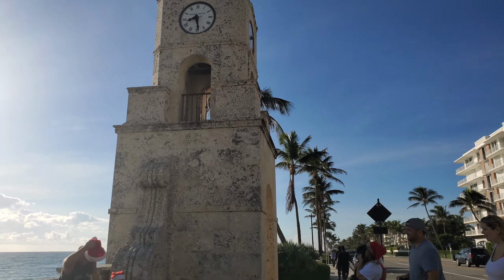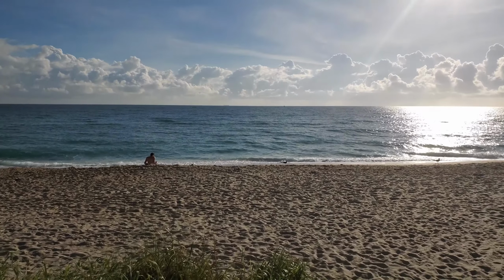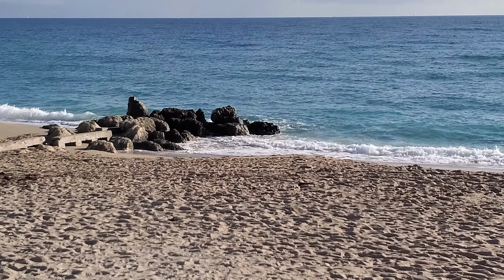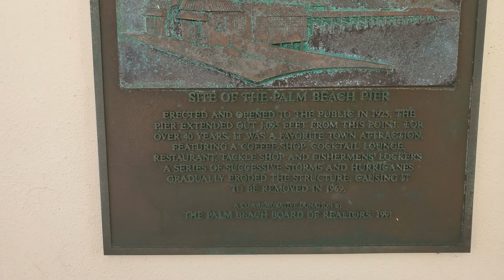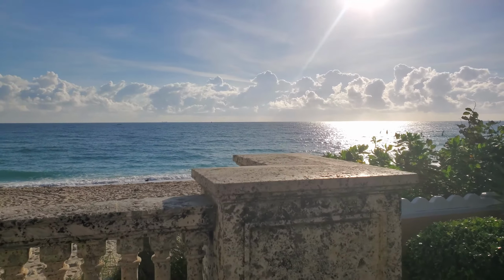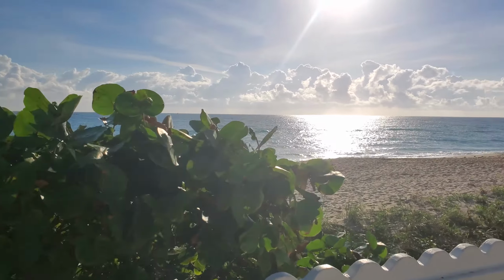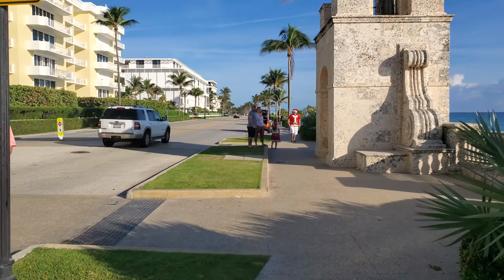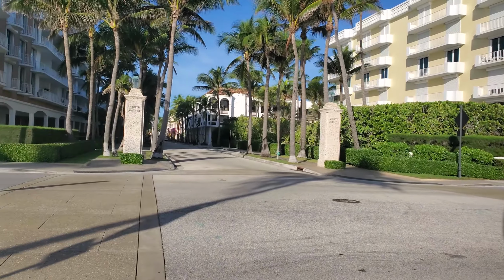See all the best things West Palm Beach has to offer on this driving tour!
This is a driving tour of Downtown West Palm Beach. I finish my driving tour at the Worth Avenue Clock Tower. The clock tower is a beautiful and luxurious area.

Music from the YouTube free music library
Love Song - Max McFerren
Love in Mexico - Carmen María and Edu Espinal